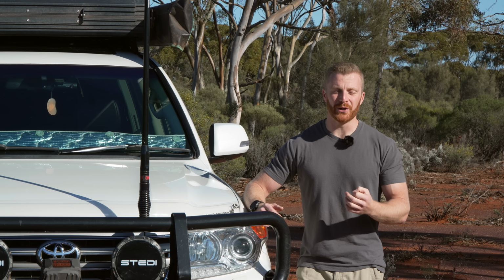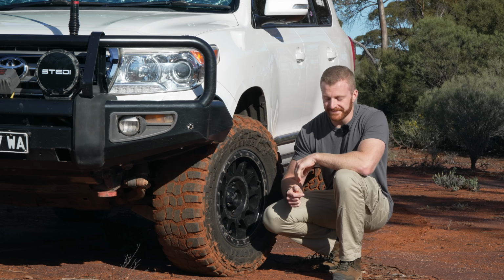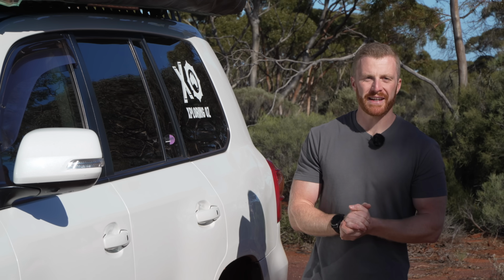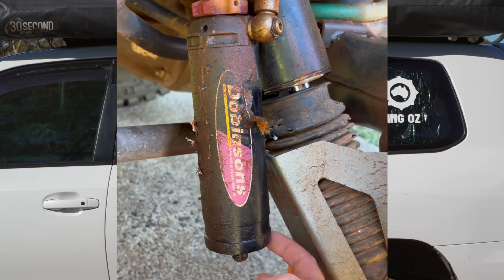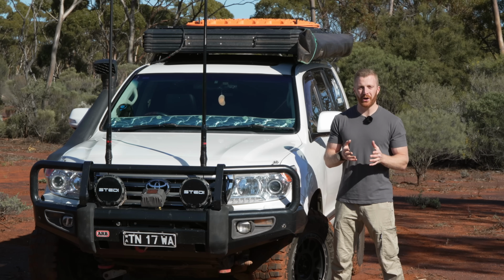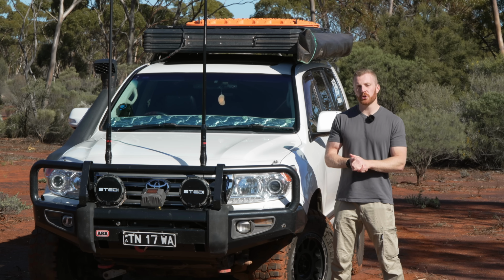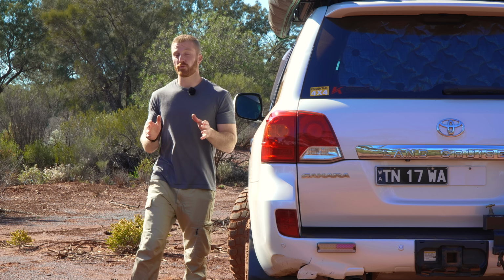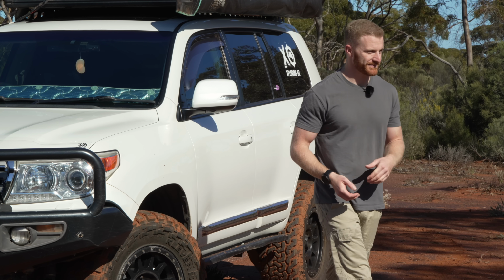What broke on my 200 SERIES Toyota LANDCRUISER | Cape York 2025 | Old Telegraph Track | 4x4 | OTT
In May 2025 I tackled Cape York’s legendary Old Telegraph Track in my 2014 Toyota LandCruiser 200 Series – and here’s the full breakdown of every bit of damage it sustained.

From tyres and suspension to CV axles and fuel filter problems, I go through exactly what broke, how it happened, and what you should look out for if you’re planning your own trip to Cape York.

This isn’t just a trip recap – it’s an honest look at what the Old Telegraph Track can do to even a tough 200 Series Cruiser.

Chapters:
00:00 – Introduction
01:47 - Trip Recap
02:27 – Driveline
03:22 – Tyres
06:08 – Suspension
07:35 - Steering
08:16 – Upper Control Arms
09:36 – More tyres…
10:15 – Brakes
11:15 - Cosmetic
12:46 - Conclusion

🚙 If you’re a LandCruiser 200 owner (or thinking of taking your 4WD up to Cape York), this breakdown will give you the insight you need.

Here is some of the camera and audio gear used to film and produce our videos:

Sony A6400
Sony 24-105mm G Lens
K&F Concept Tripod
GoPro Hero 8
GoPro Mic Adapter
Rode Videomicro
Rode Videomic Pro
Rode Videomic Pro Deadcat
Rode Wireless Go
Canon EOS 70D
DJI Mavic 2 Pro